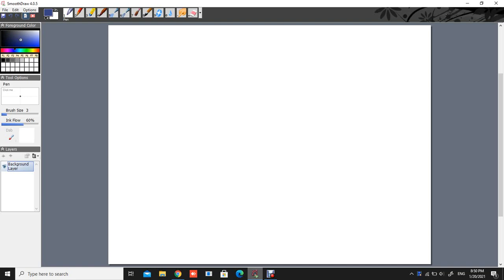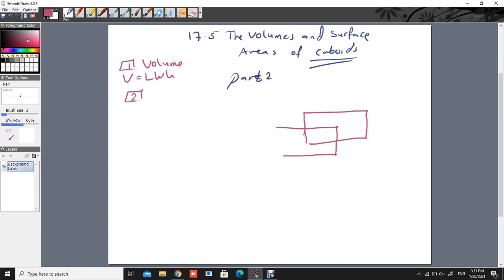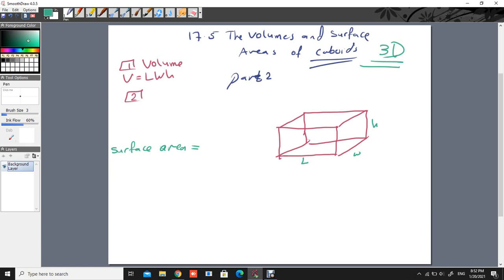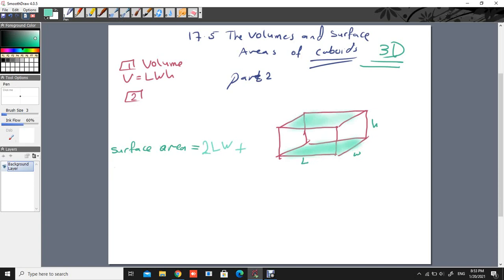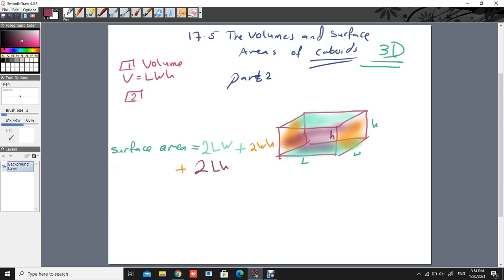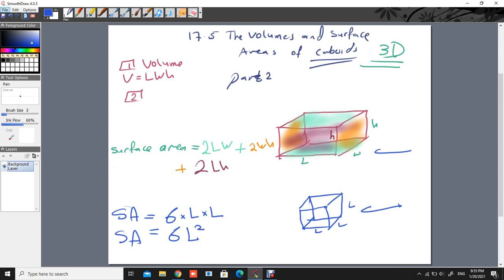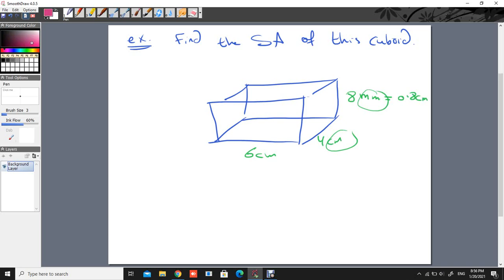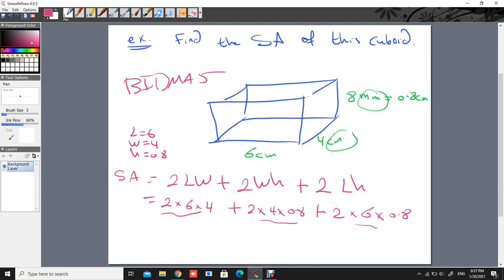Intrnational, Math , grade 7, #40 , 17 5 the volumes and surface areas of cubboids part 2, Ayat Raba